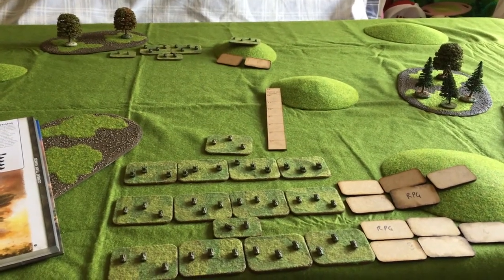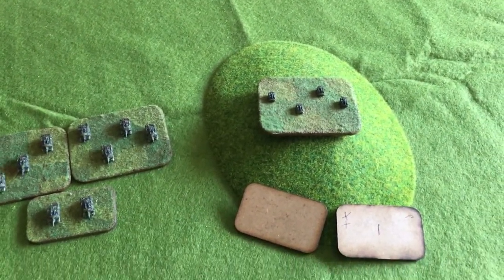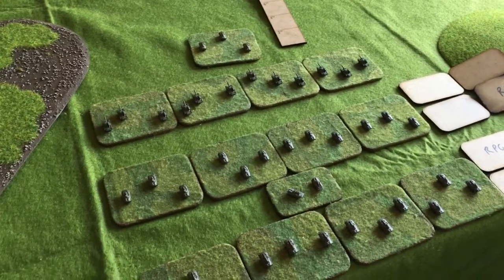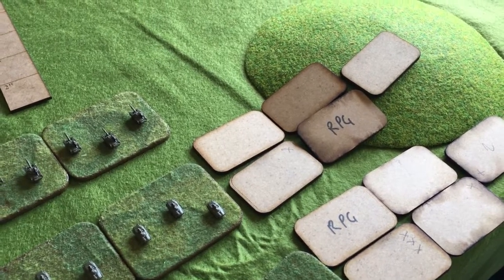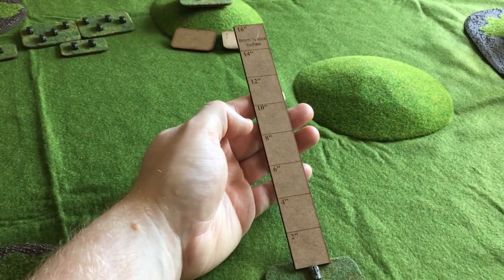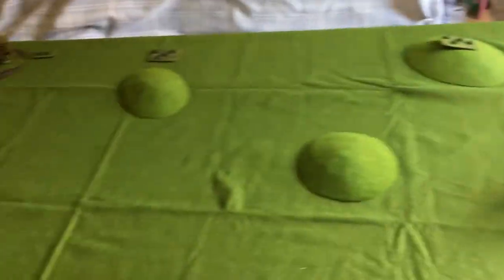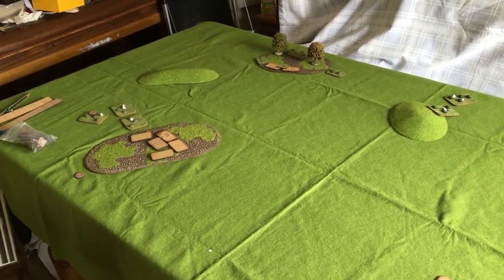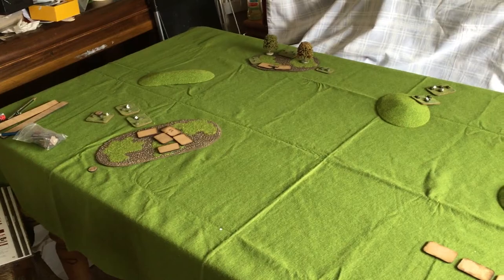Team Yankee (Flames of War) in 3mm! Quick proof of concept game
I've been tinkering with the idea of using the really sweet (and cheap!) little 3mm ODZMIAL ozmy figures mounted as platoons/companies for Flames of War Team Yankee. This is the second full scale game I've played, so wanted to do a quick turn by turn video.

These rules are very much currently a work in progress!

For more info on these figures and how I am making 15mm rules work for 3mm, check out my blog!